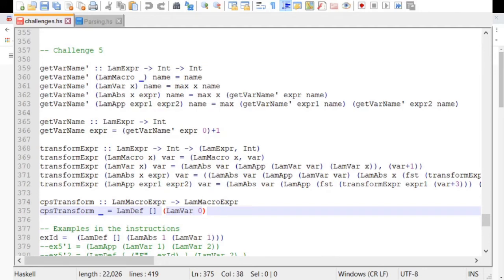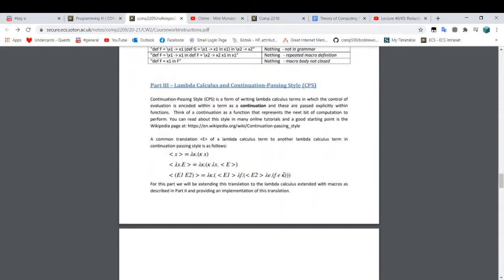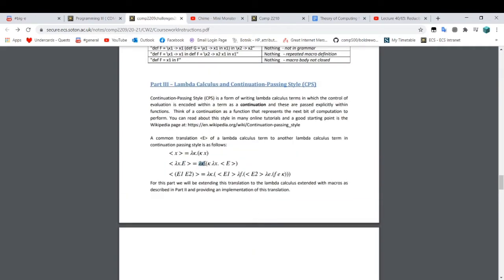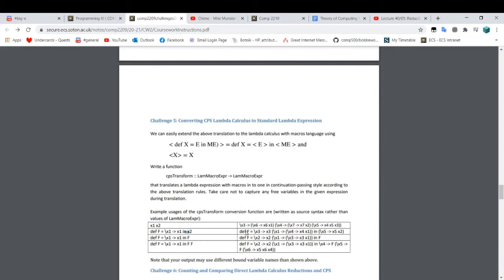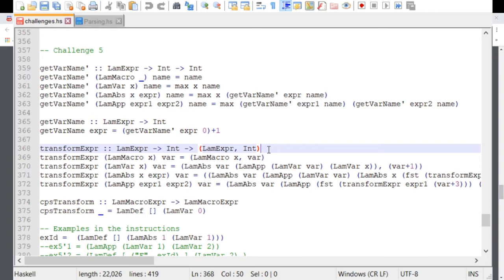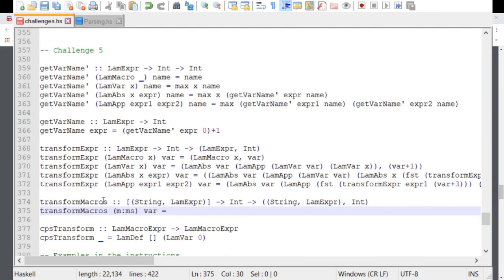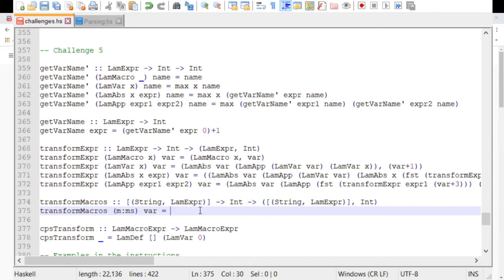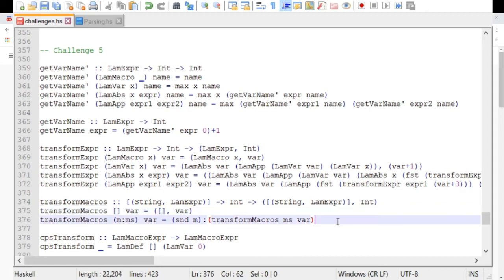Transforming Lambda Expressions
Once again one that I did a lot of before starting the video, since I was trying to test how it worked and then it turned out to not be that hard.
Anyway the concept is pretty confusing so glad this ones ticked off.
Onto the last challenge next.